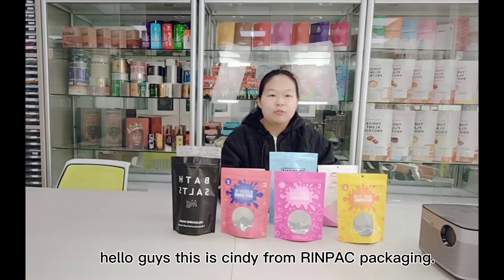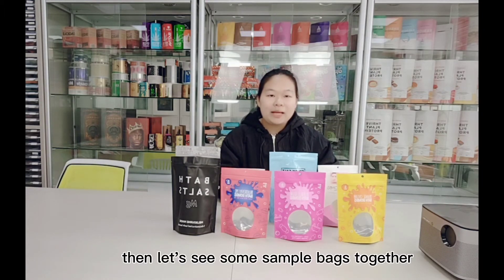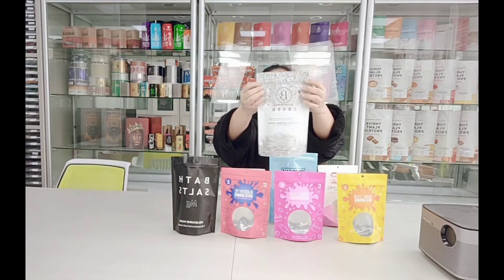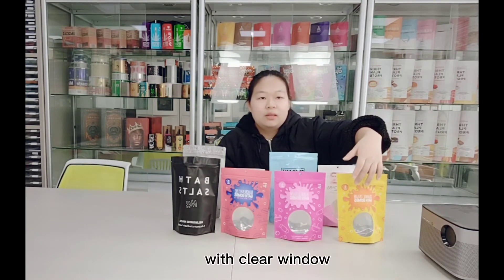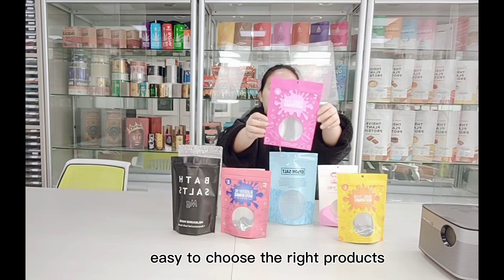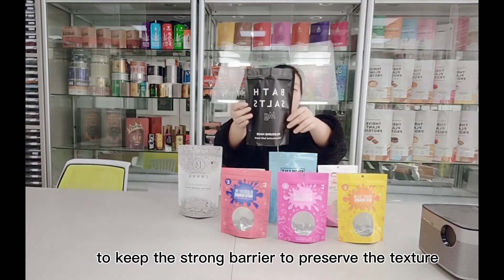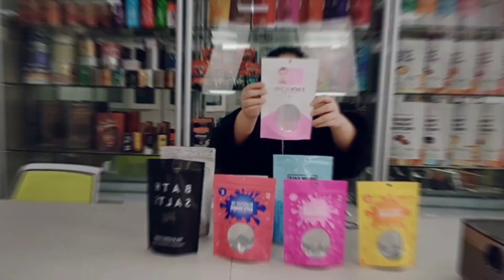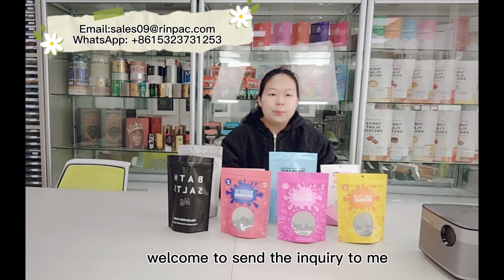Customize Bath Salt Plastic Packaging Mylar Bags & Pouches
RINPAC packaging offers airtight bath salt and body scrub packaging to store, display, and ship your personal care products. Ingredients stay fresher longer in stylish and functional bath salts and body scrubs packaging bags.

Unique bath salt and body scrub packaging are essential to establish and distinguish your brand in the marketplace. Our stand-up barrier pouches are a perfect choice. Designed to be convenient, easy to use, and travel well, stand-up pouch bags also offer efficiency and performance. Stand-up zipper pouches are an excellent choice as they give your brand shelf appeal. In addition, the airtight seal dramatically increases the product shelf-life. The laminated interior and the heat-sealable characteristics ensure that your products are free from outside odors, damaging oxygen, and unwanted moisture.

Bath salt stand-up pouches are reusable and resealable for multiple uses — keeping the contents fresh and free from odors, moisture, and oxygen in an airtight environment.

Bath salt heat-sealed bags provide a tamper-evident finish that customers have come to expect. Heat sealing extends product shelf life, maintains freshness, and ensures food safety.

Investing in customized packaging sets you apart as an industry leader. It also establishes your brand message and builds customer loyalty. We offer custom printing to customize your stand-up bags for optimum brand identity and recognition.